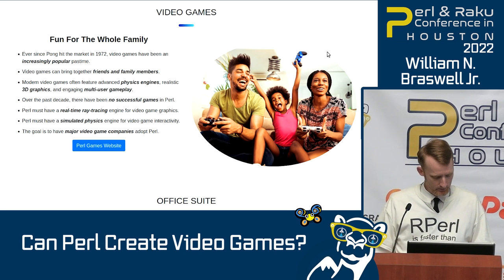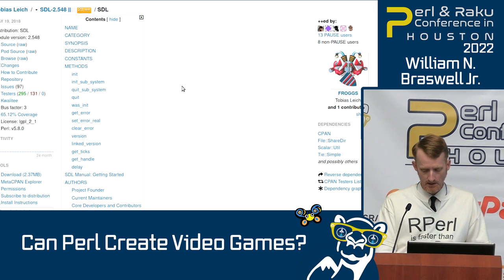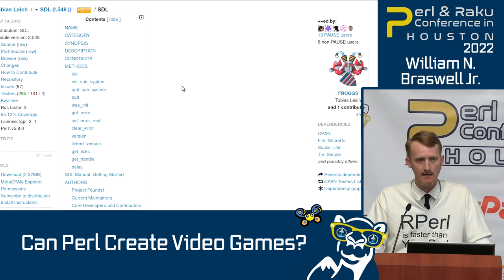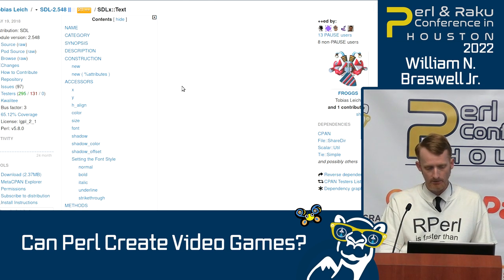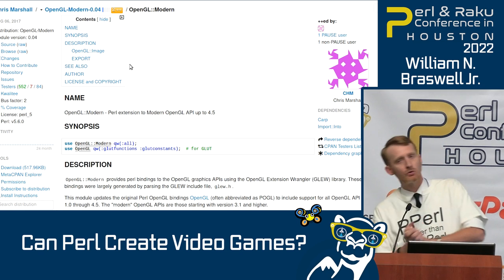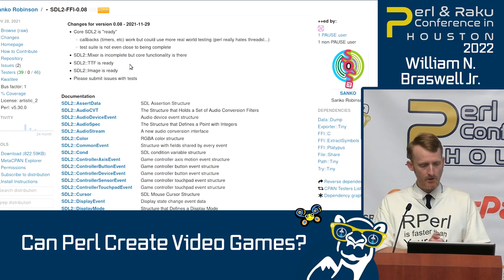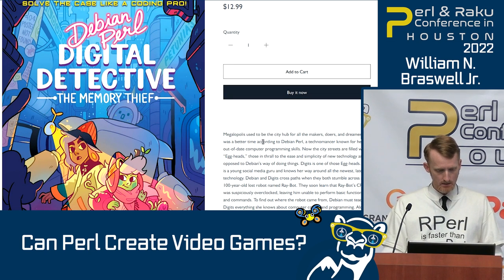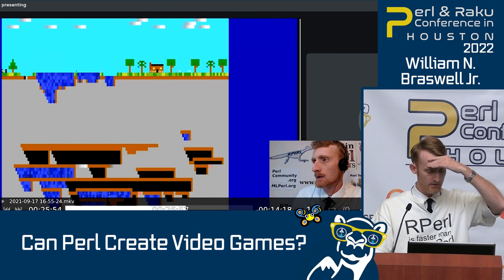Can Perl Create Video Games? - William N. Braswell Jr.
Many (if not most) video game engines are written using high-performance languages such as C or C++.

This is especially true for graphical video games, which often are among the most computationally demanding of consumer software applications.
We are faced with the question: can Perl be used to create high-performance, high-quality graphical video games?

Recent advances in Perl optimization and performance technologies have finally brought this goal within reach.

Review the general components of video game development, and how they can be implemented in Perl:

3D Graphics Rendering
Physics Engines
Non-Player Characters
Gameplay Genres
Storyline & Plot Development

Grab your favorite joystick, dust off your old sprites, and let’s make some games!